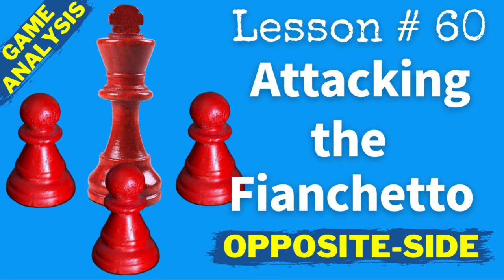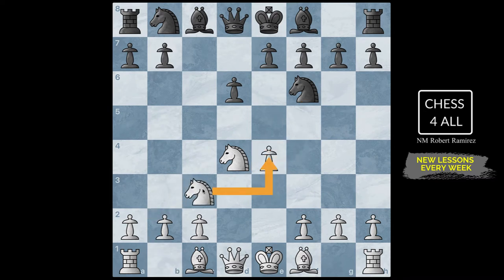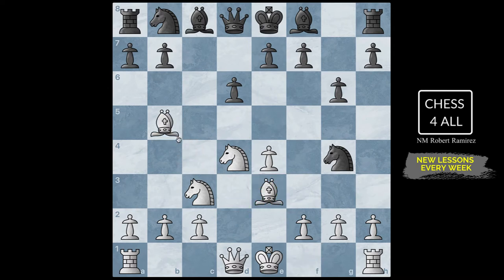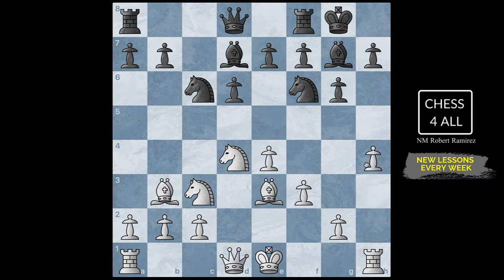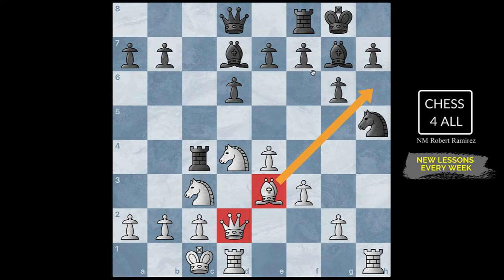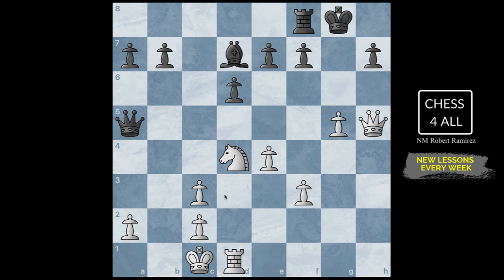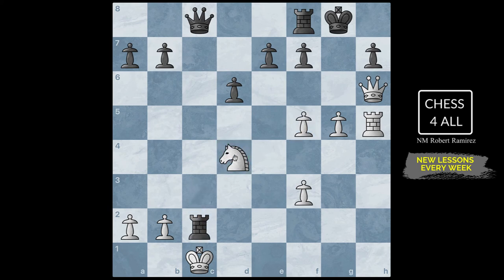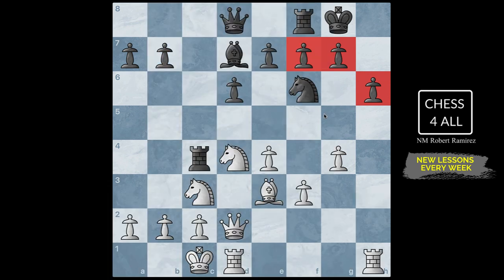Chess Lesson # 60: How To Attack the Fianchetto Structure | f7-g6-h7 | Opposite Side Castling Attack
Students! At this point in the course, you should have a good understanding of how to attack when kings are castled on opposite sides of the Chess board. However, in this class, you will learn everything you need to know in order to effectively attack the fianchetto formation (f7-g6-h7 pawn structure). This formation is very solid and strong. I like having it myself, but you must know that it also invites your opponents to start an opposite-side castling attack. The main reason is that it is easier to make contact since there is a pawn pushed to the 6th rank. So the other player’s h-pawn can in only two moves get to attack it. Just like in our last class, we will analyze a quick game. This is simply the right way to do it. You need to learn how to play better Chess from the games of the greatest players.